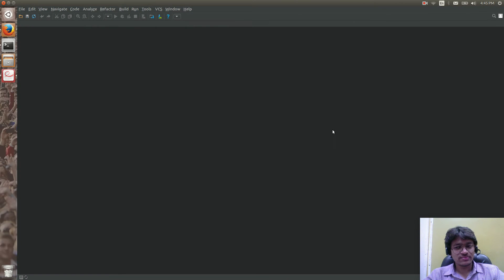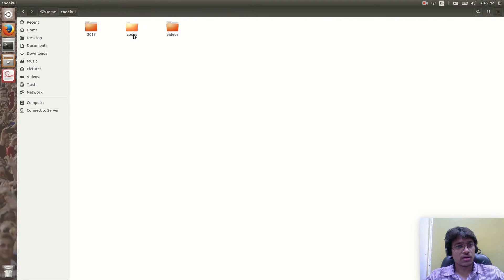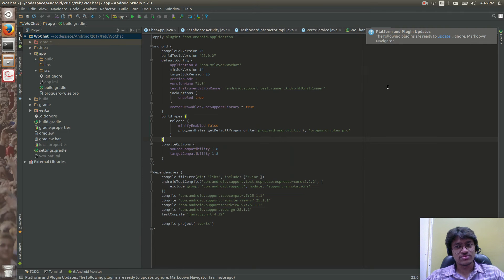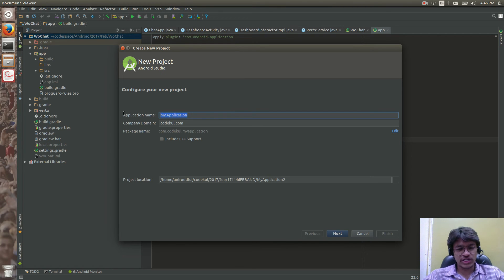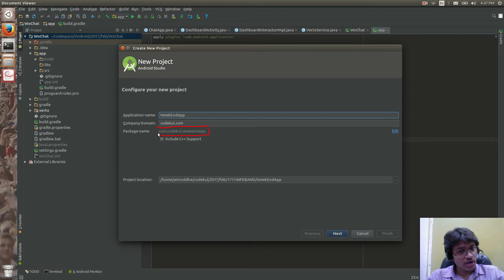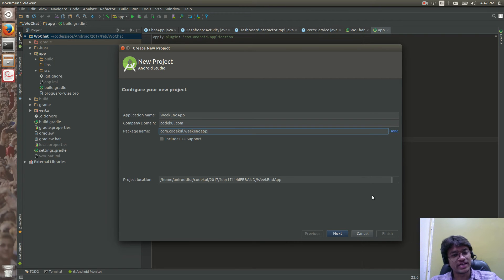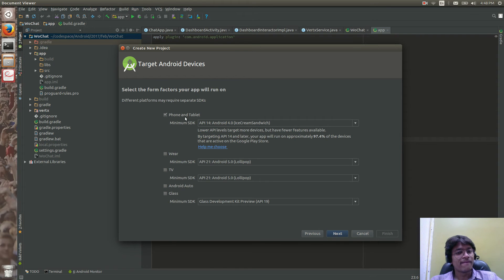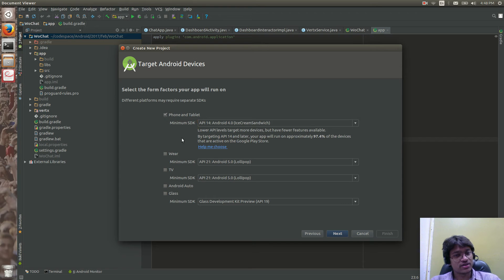Android Tutorial 2019 - How to create Android Studio new project using Github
Creating New Project by using Android Studio and how to push your project on Github.

In this video you will get the detail about how to create new project using android studio and push on GitHub repository